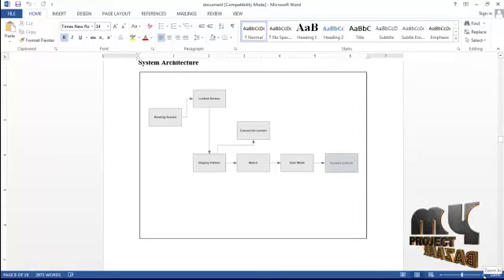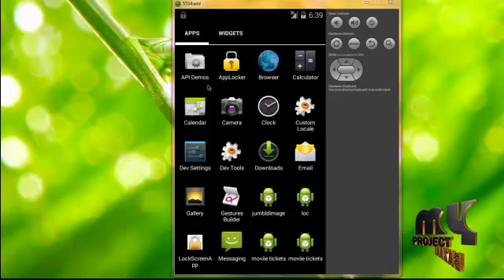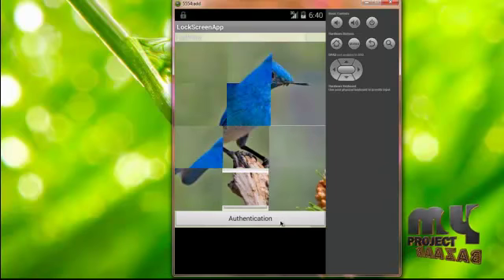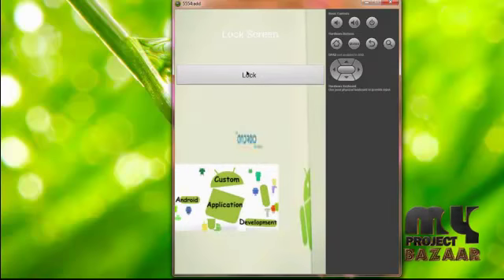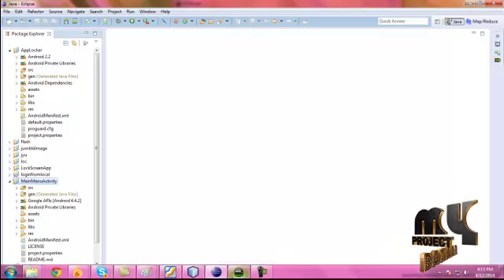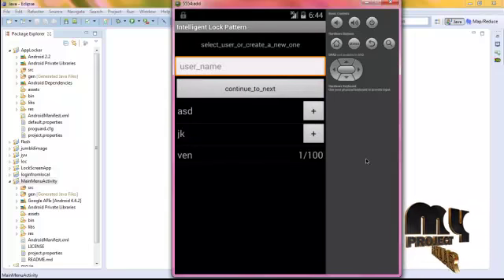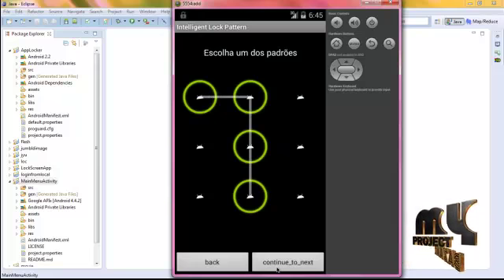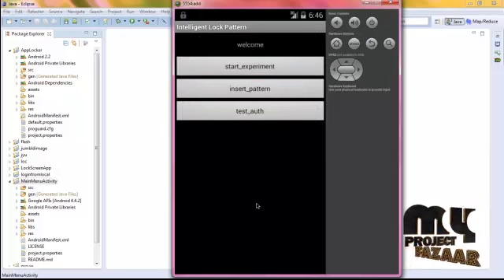Final Year Projects | Design and Implementation of Improved Authentication System